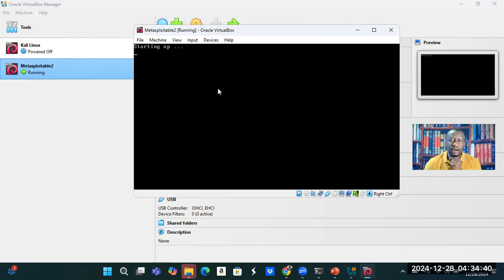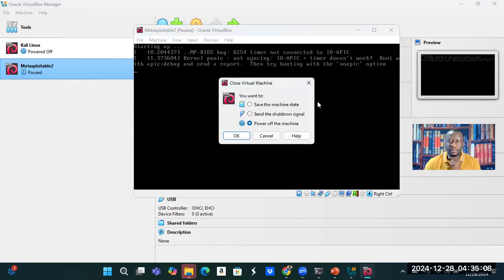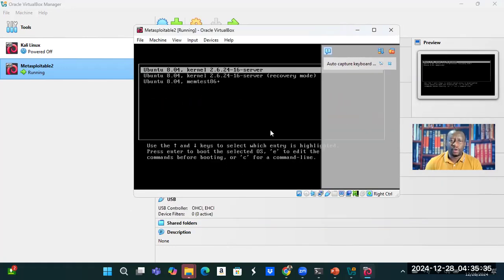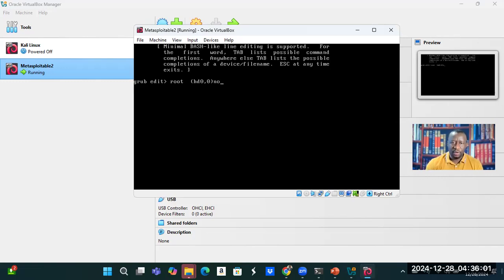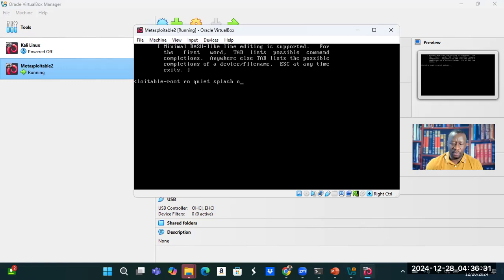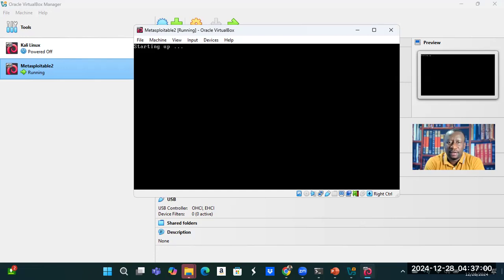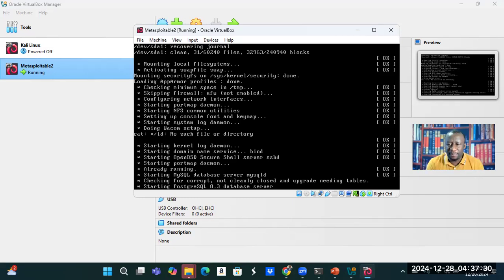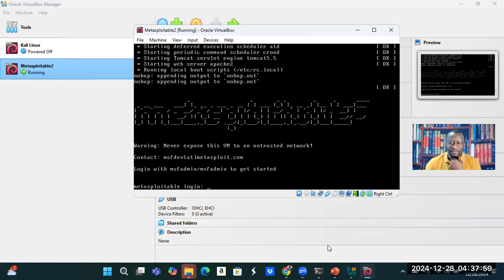Kernel Panic Error Metasploitable2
Are you encountering the dreaded "MP-BIOS bug: 8254 timer not connected to IO-APIC" error or a "Kernel panic - not syncing: IO-APIC + timer doesn't work" message when booting up your Metasploitable2 virtual machine? Don’t worry, I’ve got you covered!

In this video, I walk you step-by-step through the solution to fix this boot error and get your Metasploitable2 VM up and running without a hitch. Whether you're a cybersecurity student or professional, this guide will save you time and frustration.

Starting Up ...

[    6.306012] ..MP-BIOS bug: 8254 timer not connected to IO-APIC
[    7.531429] Kernel panic - not syncing: IO-APIC + timer doesn't work! Boot with apic=debug and send a report. Then try booting with the 'noapic' option